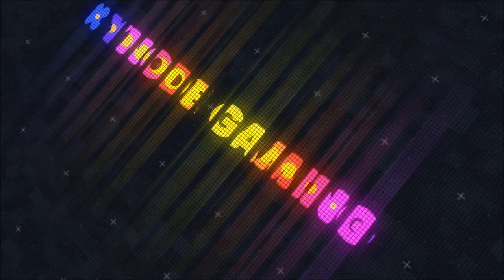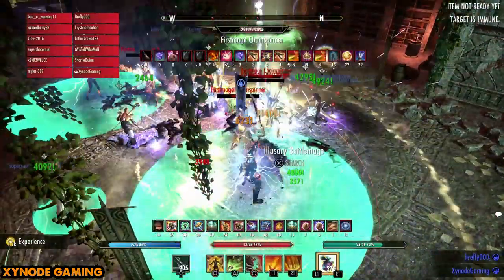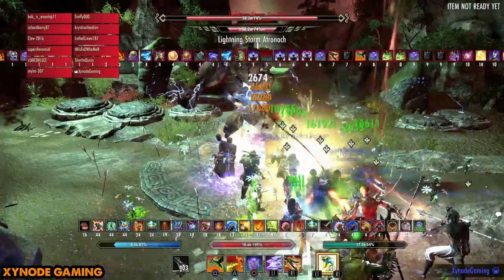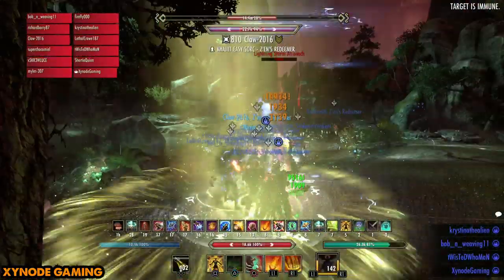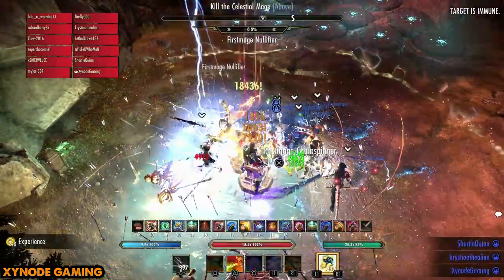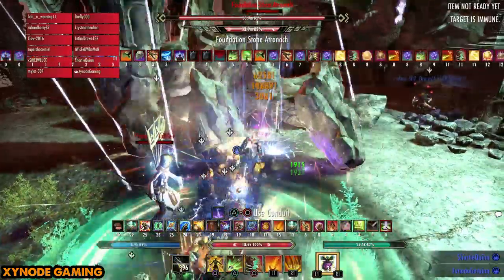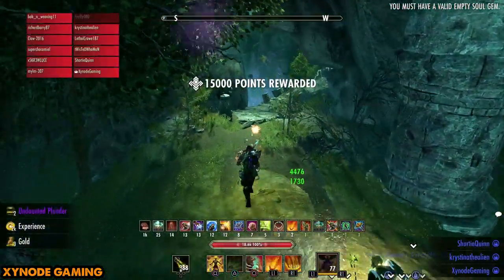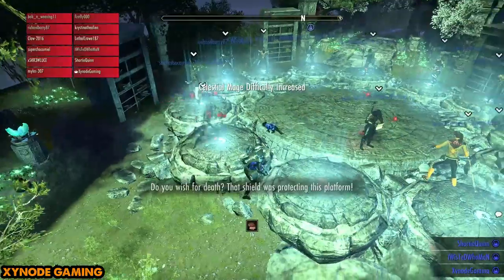ESO - All About Mechanics - Aetherian Archive Trial Guide (Vet HM)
All About Mechanics is back with a new TRIAL guide for the Elder Scrolls Online! This time we go into detail of the bosses and mechanics behind the Veteran Aetherian Archive to show you exactly what to expect and how to tackle the enemy. All boss and fights explained and demonstrated INCLUDING Hard Mode!

Timestamps:

00:00 - Introduction
03:25 - Lightning Storm Atronach
10:00 - Foundation Stone Atronach
15:10 - Varlariel
19:50 - Last pull Hard Mode
22:00 - The Mage Hard Mode